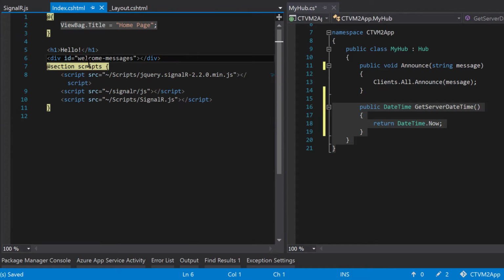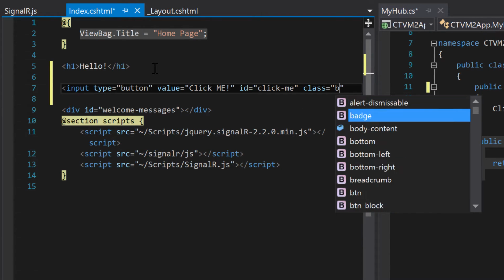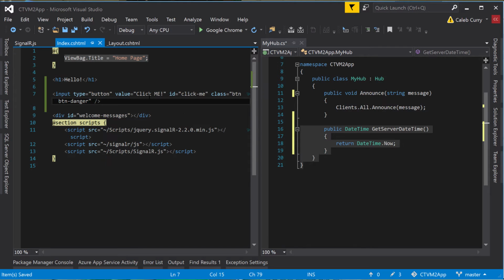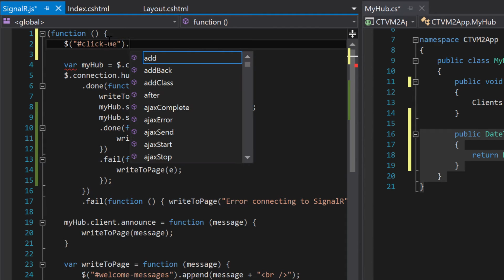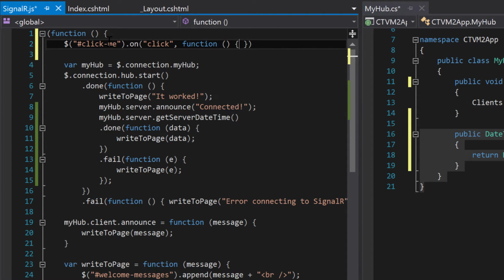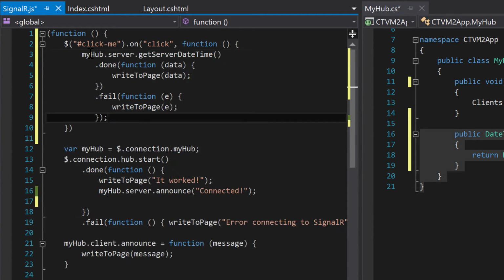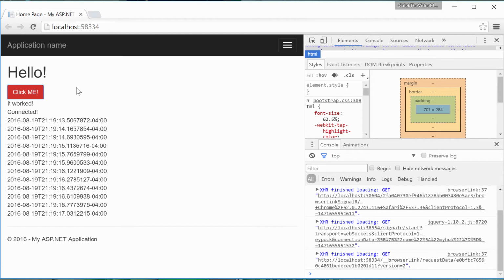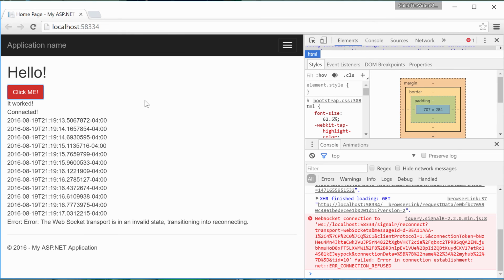SignalR Tutorial 26 - Creating a Button Input